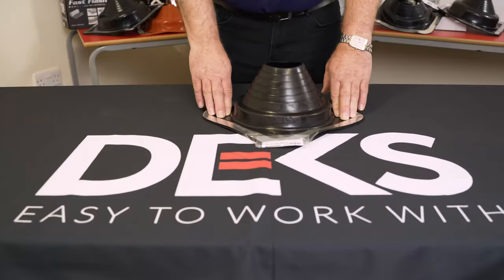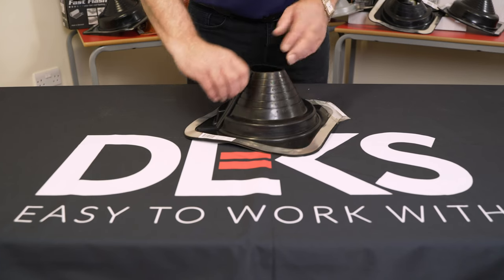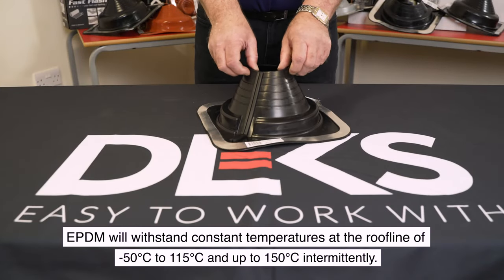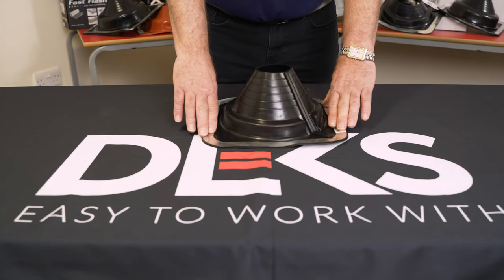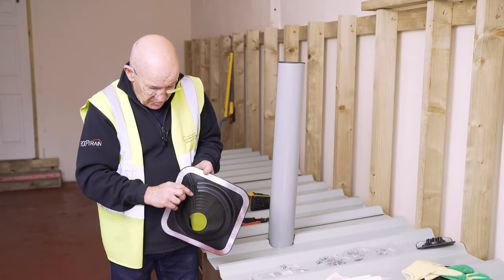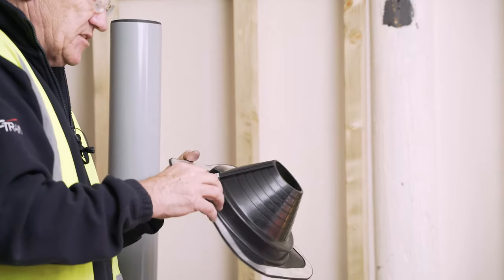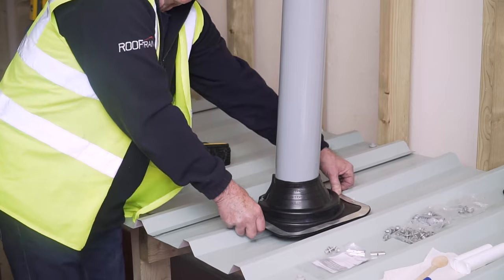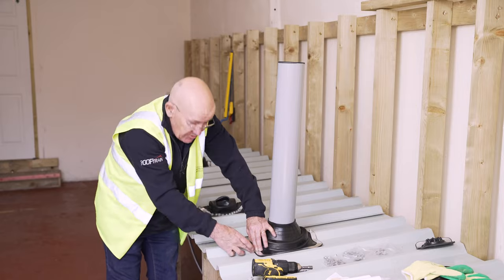Installing Dektite Combo including installation guide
The Dektite Combo is a highly adaptable roof flashing, being used primarily on metal roofs but also at home on many other non-tiled roofing surfaces.

This rubber flashing can be pulled over the top of the pipe or wrapped around the pipe in a retrofit style depending on the needs of the application.

Watch this video to learn more about the Dektite Combo and how to install it.